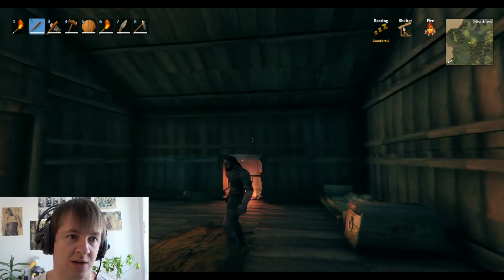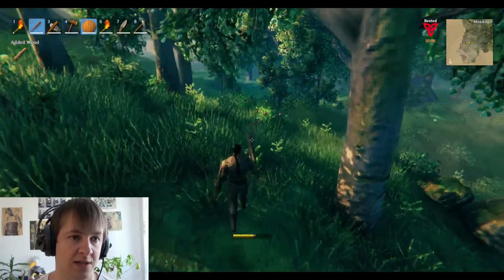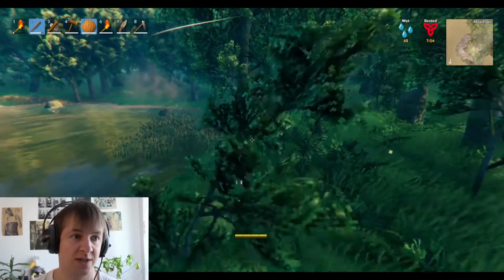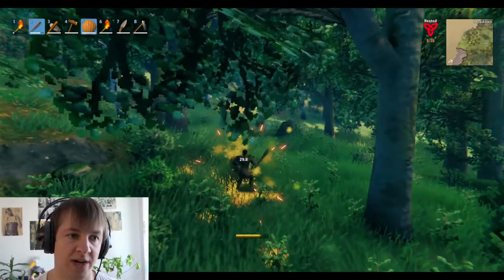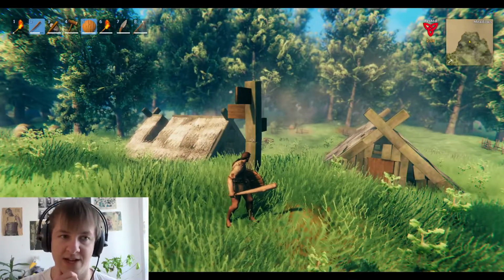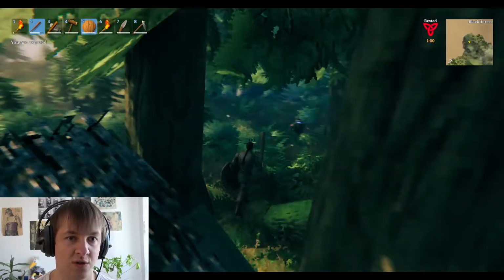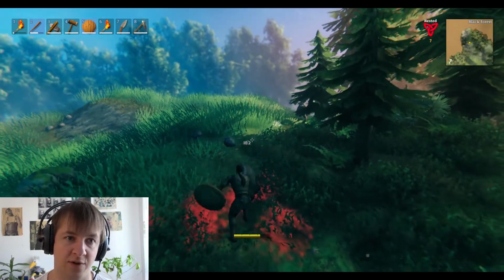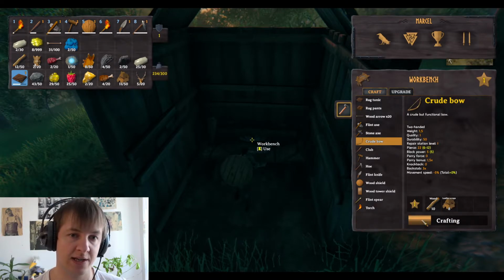Let's Play Valheim Ep. 2 - A Strange Lake Creature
Welcome to day 2 of our Valheim adventure. This Viking survival game is really fun! We finally built out first home in Valheim.